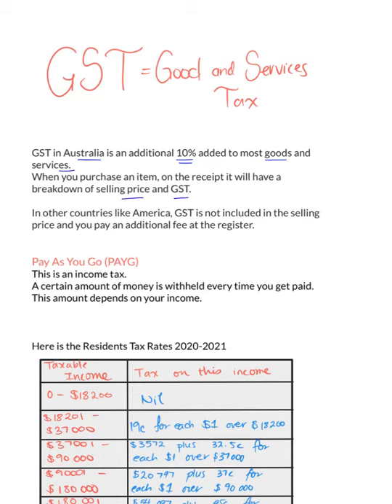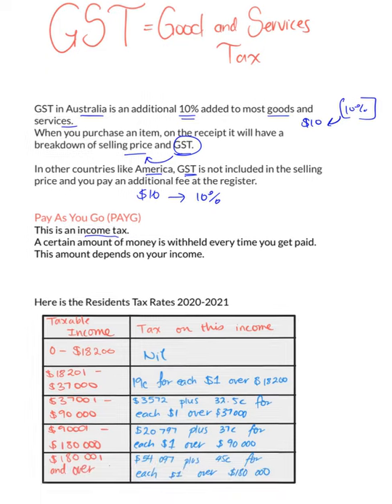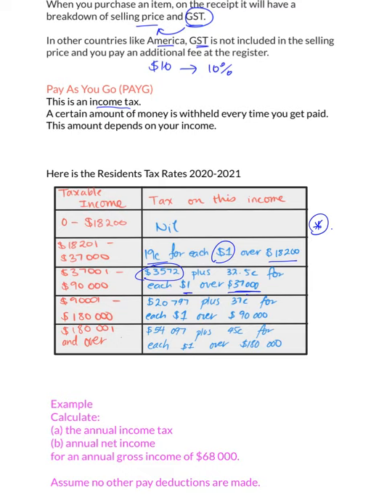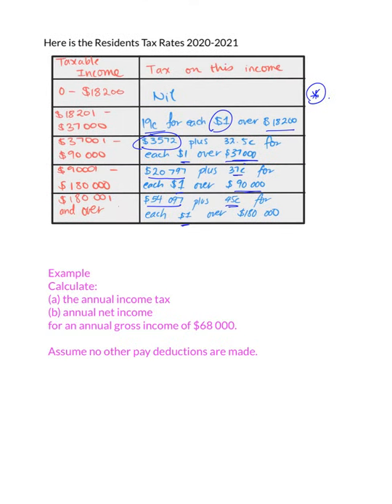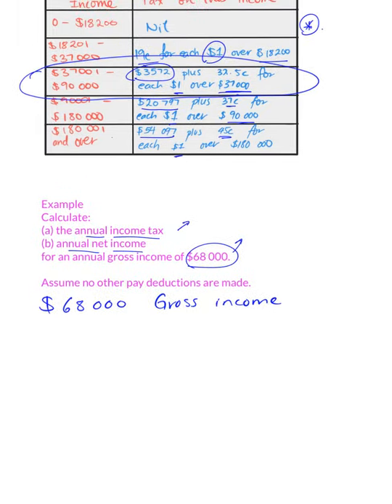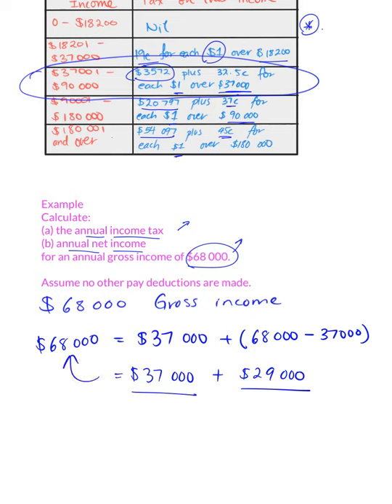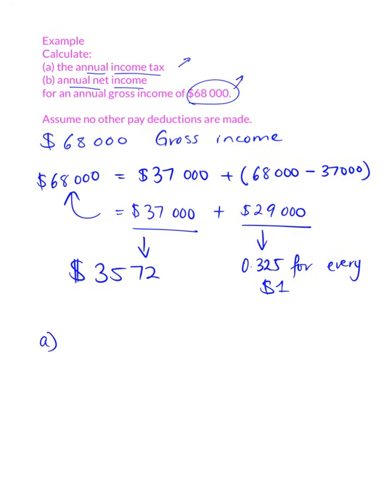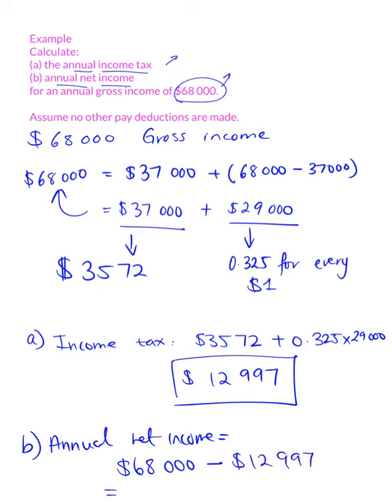Goods and Services Tax (GST)